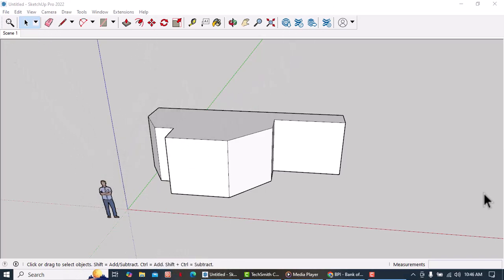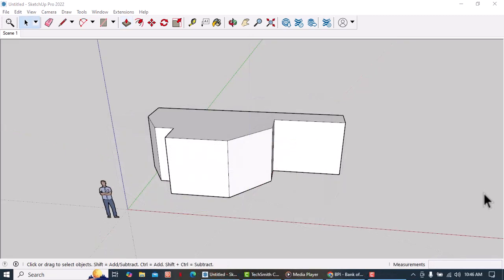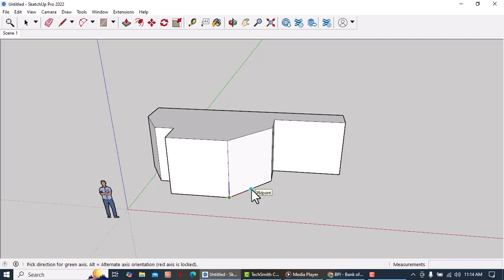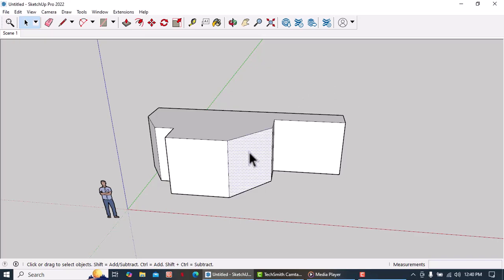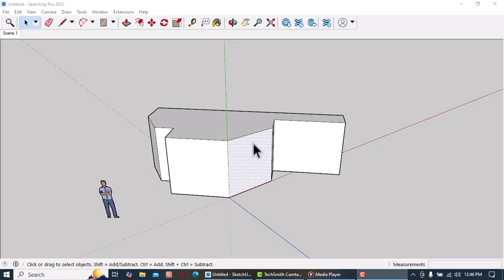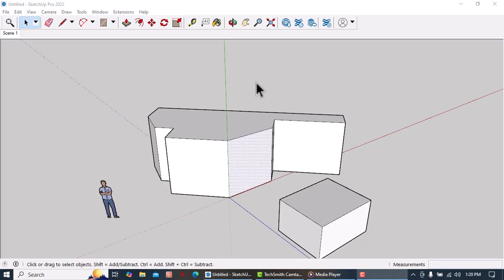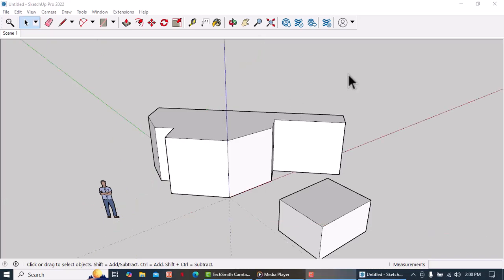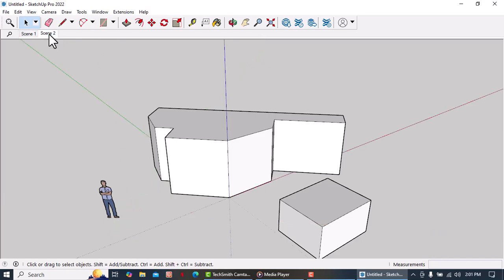Mastering Sketchup: A Simple Guide To Changing Axis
How To Change Axis In Sketchup
Welcome to Vray Sketchup Series!
It's been more than year 😎 since our last upload.  'Hope you guys continue to stick around.  Thank you guys for the support (really)!